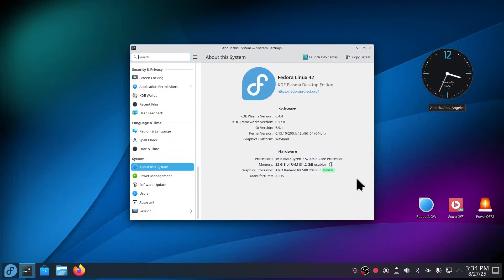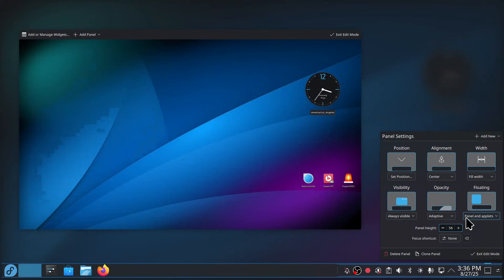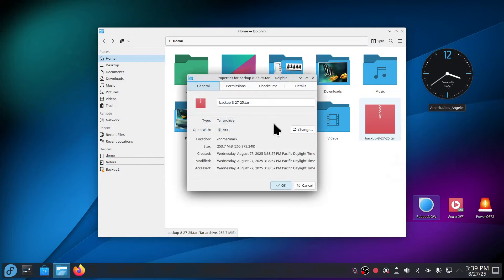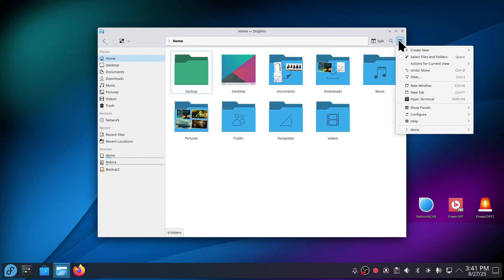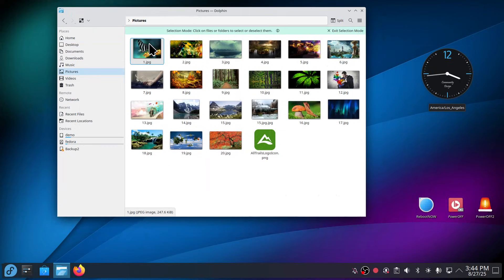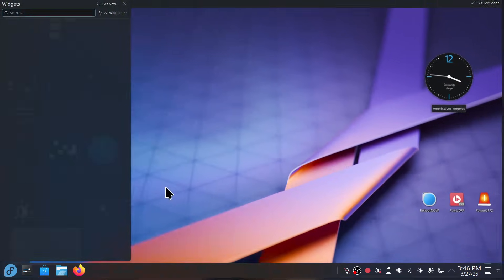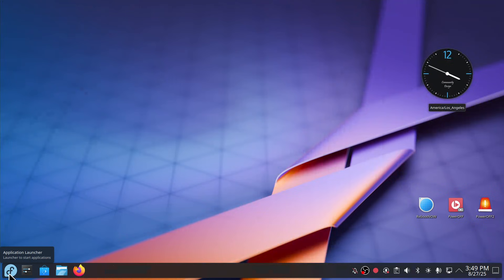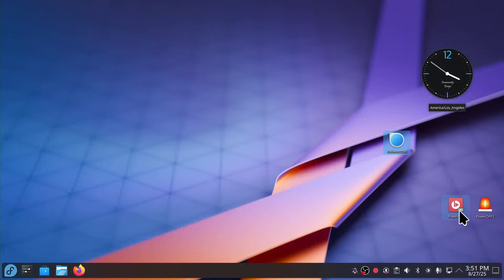Fedora 42 - KDE Plasma - New User Mini Tips.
Filmed in 1080. How to Tips & a bonus how to create Instant Power off & Reboot Icons.
Best viewed on a large screen. Recommend watching Video in it's entirety.
Comments OFF due to ongoing YT message issues.

0:00 - Intro Fedora 42 Plasma mini Tips
0:03 - Overview & Tips
17:47 - Subscribe